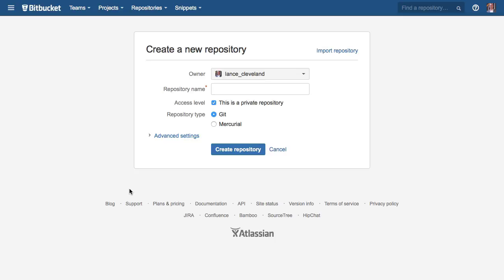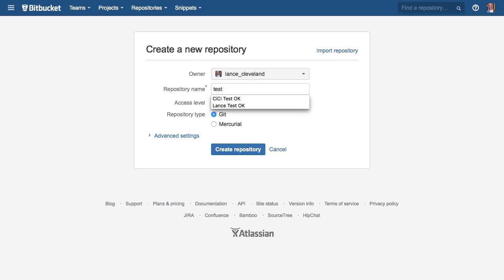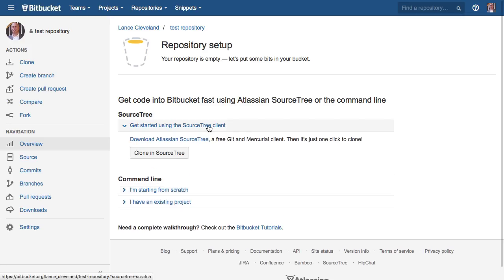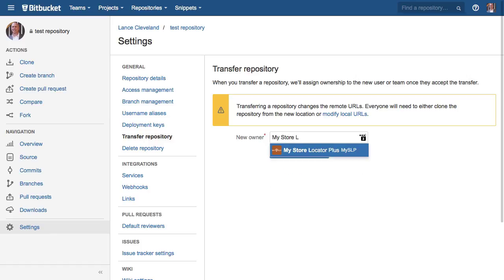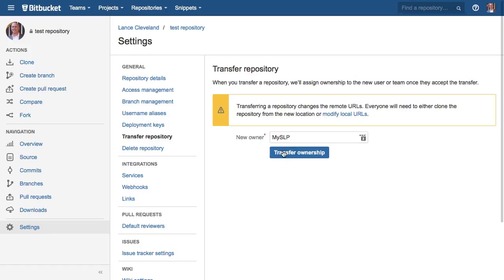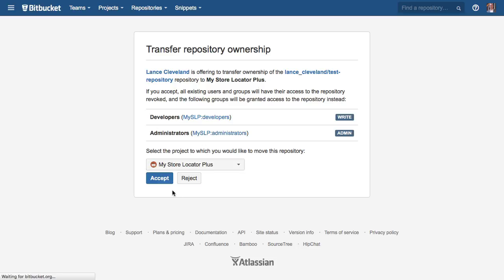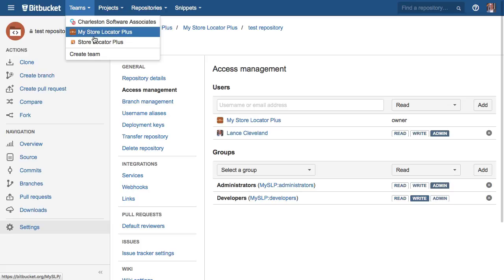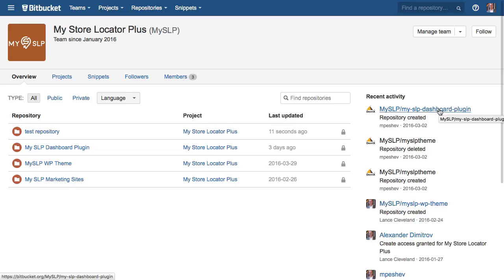Bitbucket : Transfering Repository Ownership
A video for the MySLP dev team on moving ownership of repos in Bitbucket.